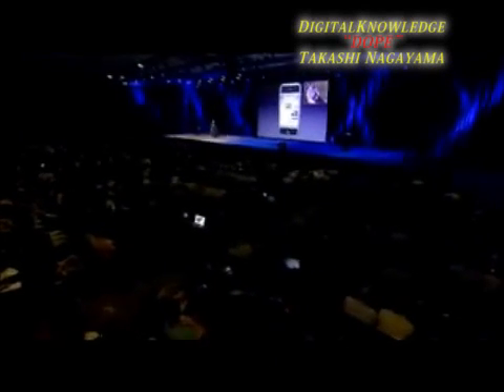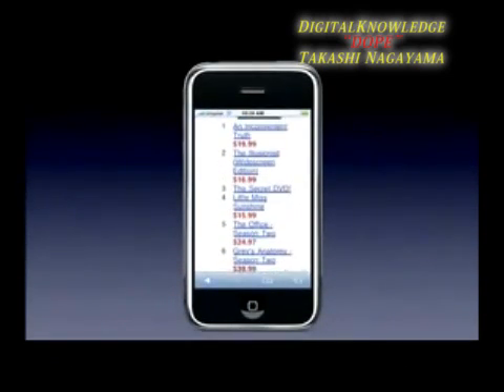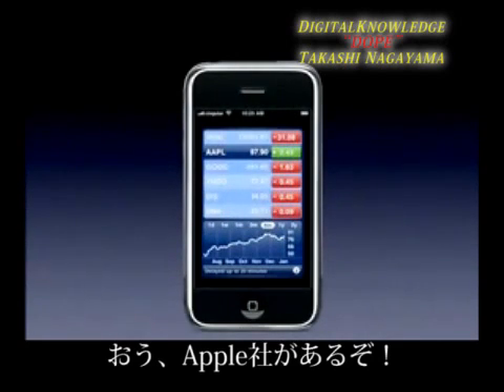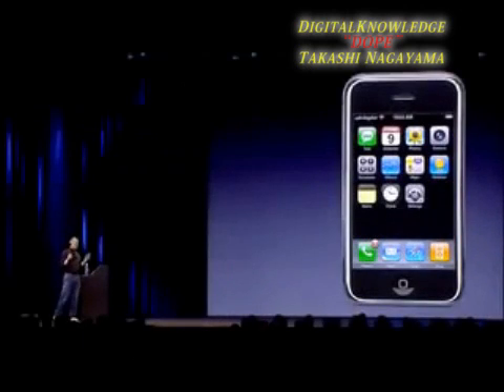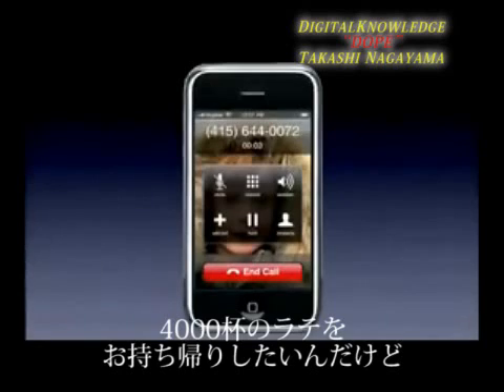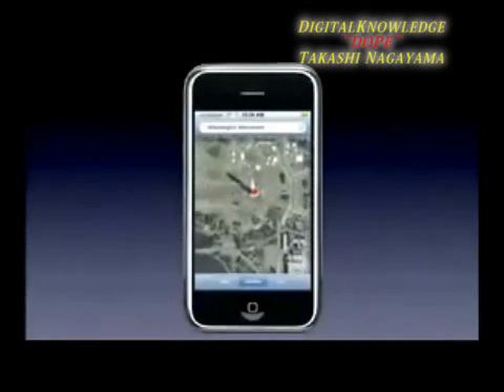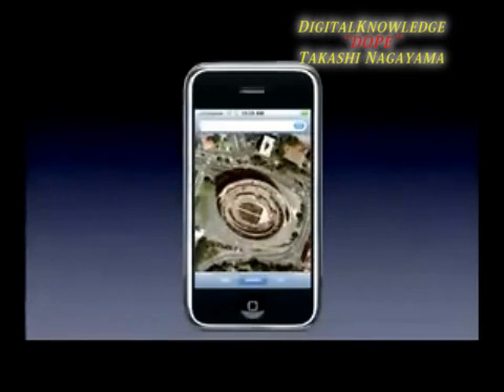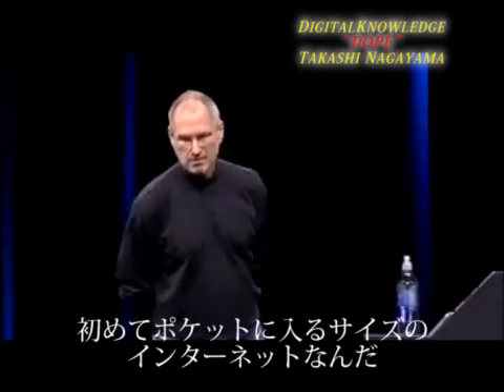iPhone Presentation macworld 5/5 日本語字幕 スティーブ・ジョブズ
Appleスティーブ・ジョブズによるiPhoneのプレゼンテーション
iPhoneがこの世に誕生した歴史的瞬間